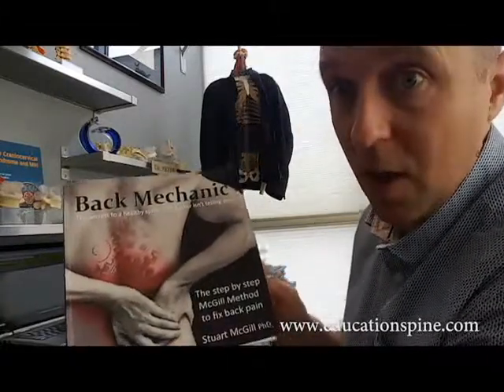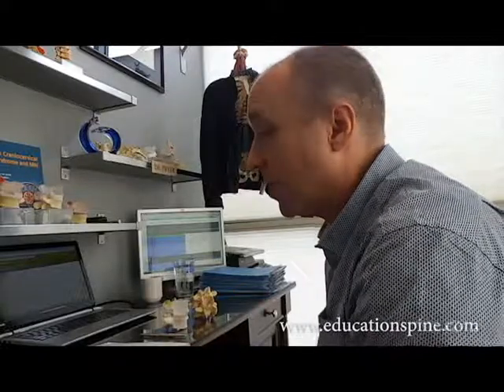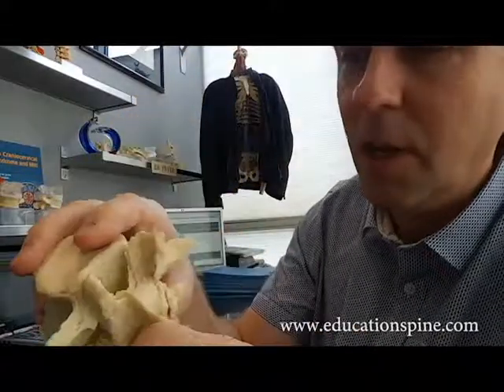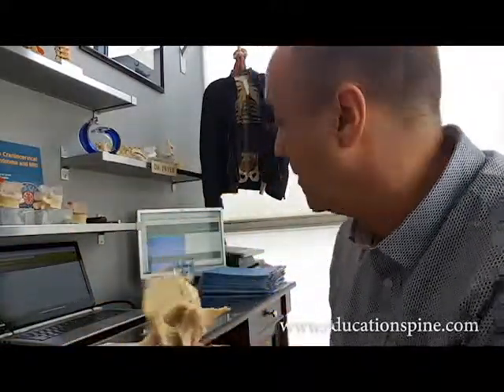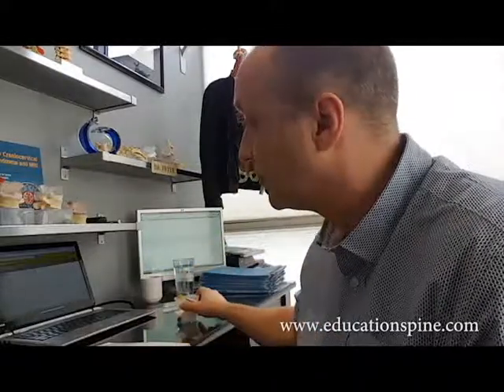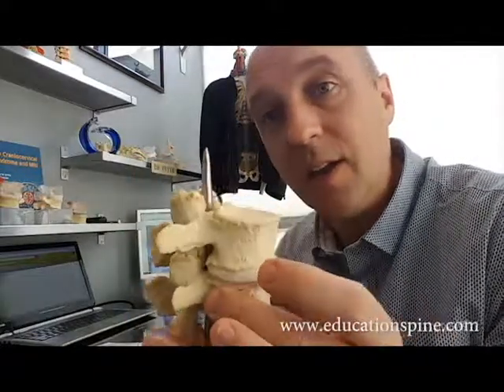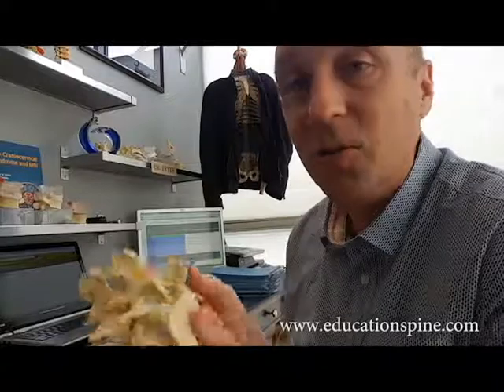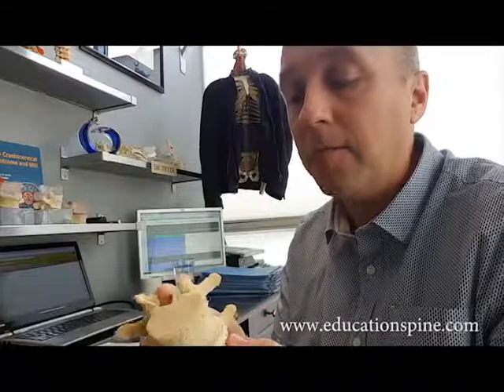Pain when walking a specific distance - Lumbar Spinal Stenosis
If you have pain in your back and or/legs after walking a specific distance, you could be experiencing lumbar spinal stenosis. Here, Dr. Jerome offers a simple explanation discussing how the spinal canal narrows as the disc height reduces using Dynamic Disc Designs models. He also offers some ideas on exercises that can help open the spinal canal.